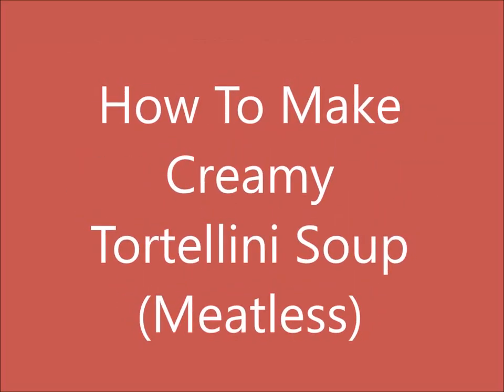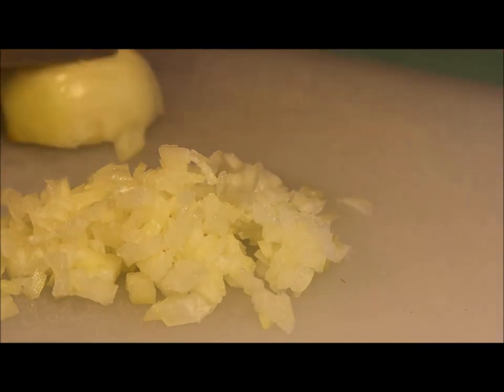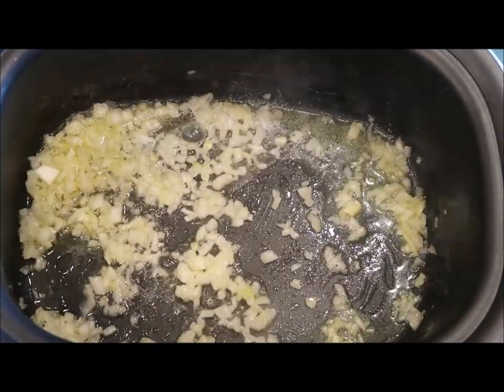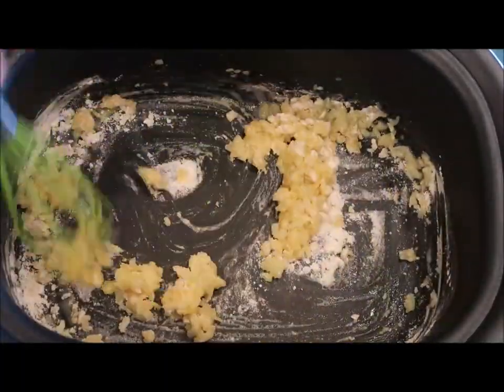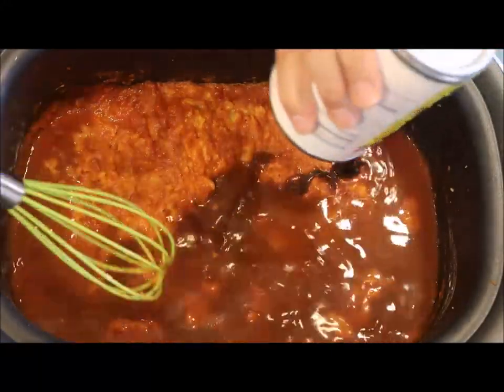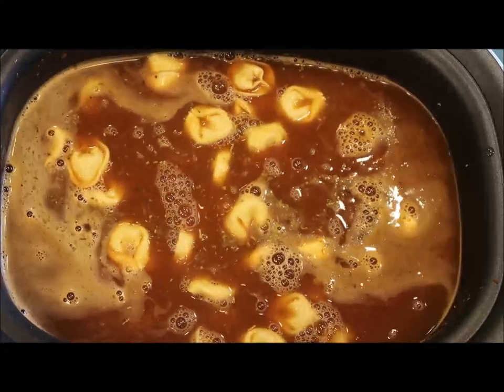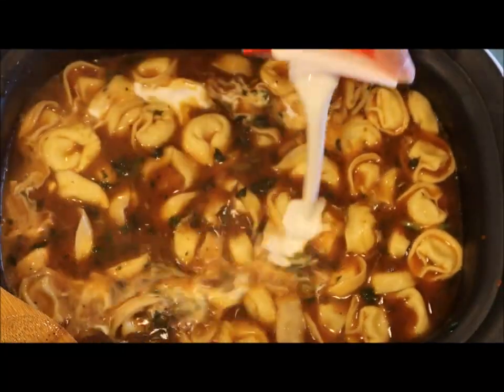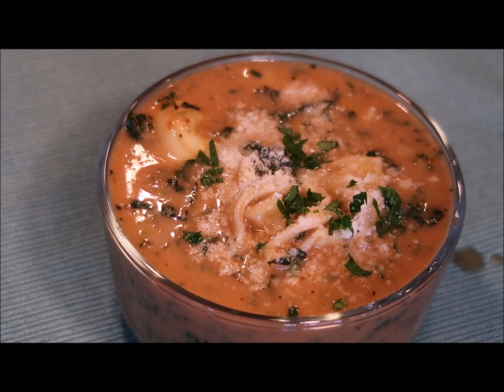ONE POT EASY ITALIAN CREAMY TOMATO & TORTELLINI SOUP- MEATLESS AND BUDGET FRIENDLY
INGREDIENTS
2 Tablespoons butter
1 small white onion, diced
1-3 cloves garlic,chopped depending on your love of garlic
4 cups of vegetable stock. You can also use chicken OR beef broth but it won't be vegetarian.
28 ounce can of tomatoes. You can choose puree, crushed, diced or whatever you prefer. Some don't like chunks, so I used crushed.
1 cup heavy cream
2 T flour
¼ cup grated parmesan cheese
1 Tablespoon italian seasoning
1 teaspoon salt
¼ teaspoon pepper
Package of fresh tortellini (I used Aldi brand)
2 cups spinach or Kale

Check out the other channels taking part in the collab here:

Please note I made mine with beef stock but you can make yours with veggie stock to make it vegetarian.

Hey All! I am Mary, Stay at home mom to 4 boys. I am sharing our life with you by posting videos of what I cook, how I clean, what I craft and everything between. Life can be crazy, so come along.

I am a food lover, fabric hoarder, I get excited by new cleaning products and best of all...I love to share those things with YOU!